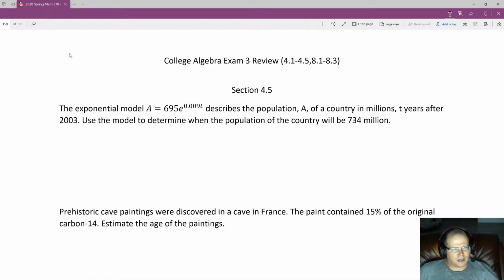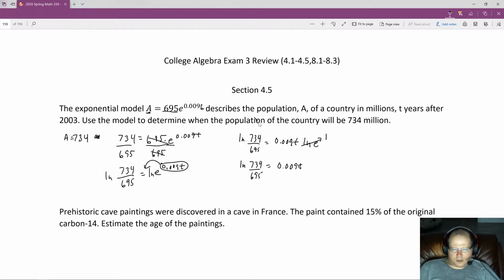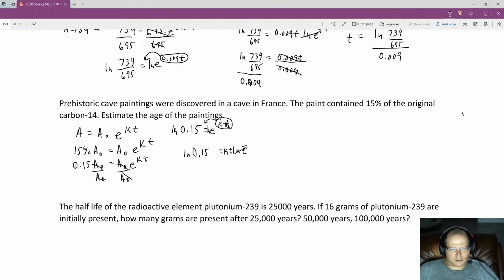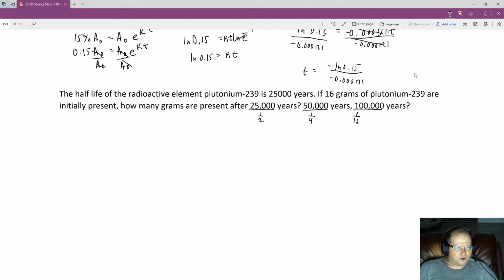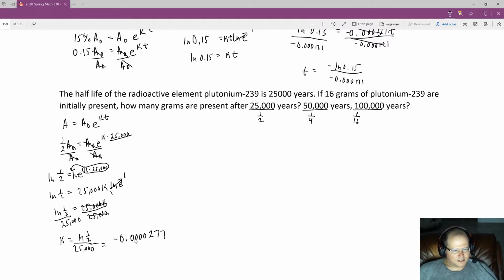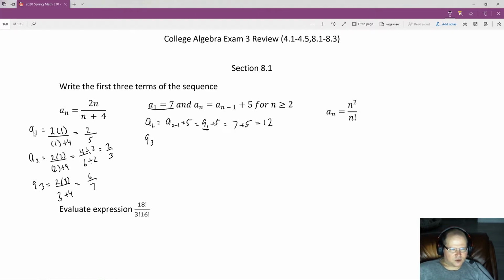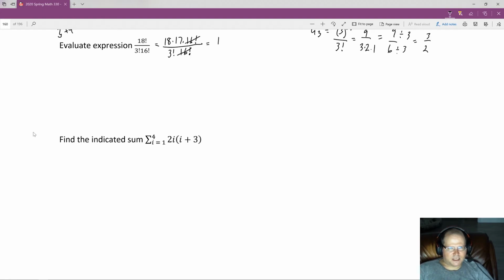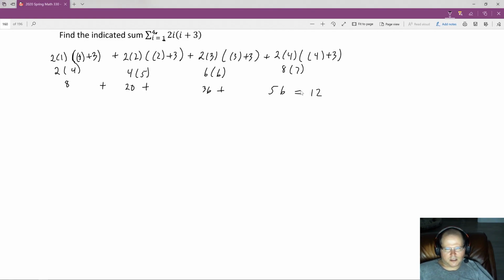Math 330 Corequisite Videos Exam 3 Review part 4